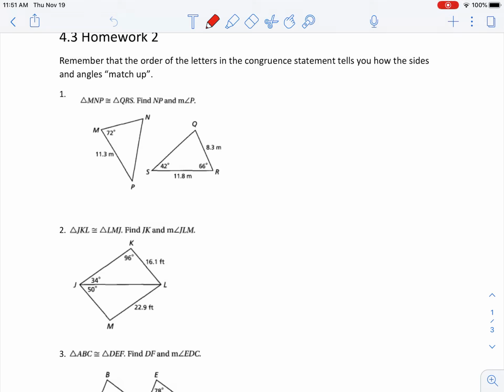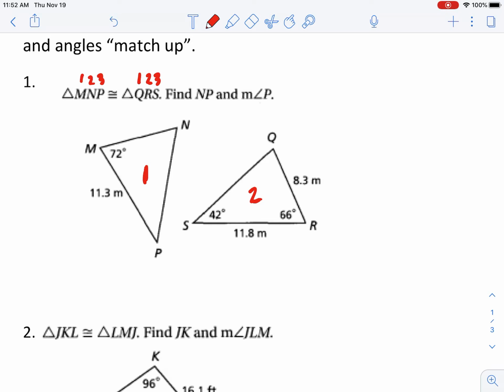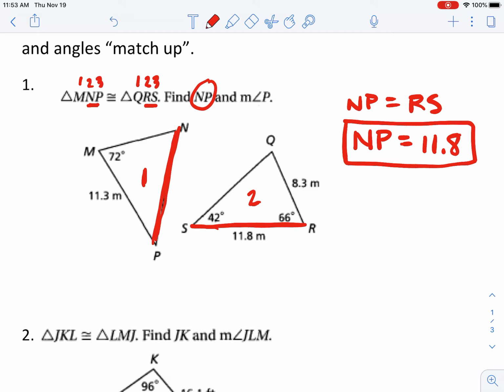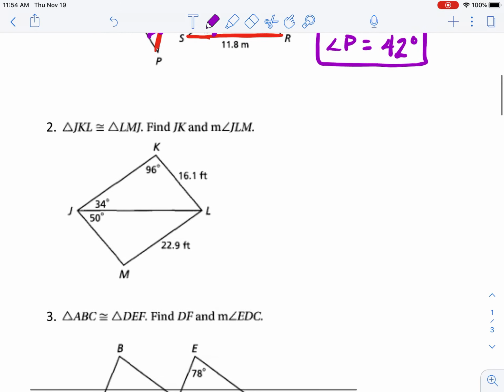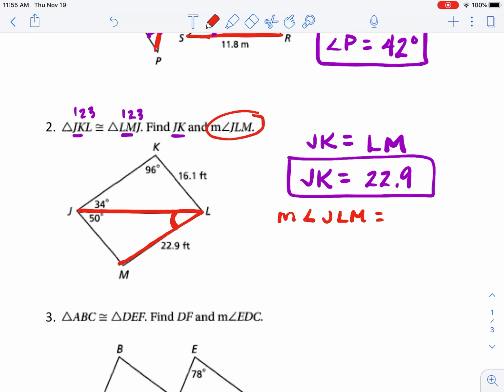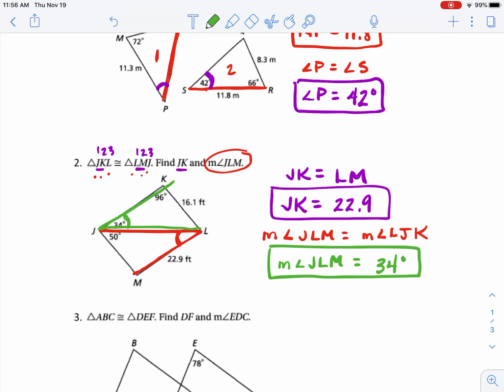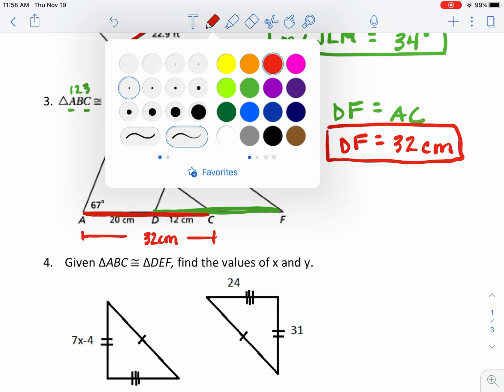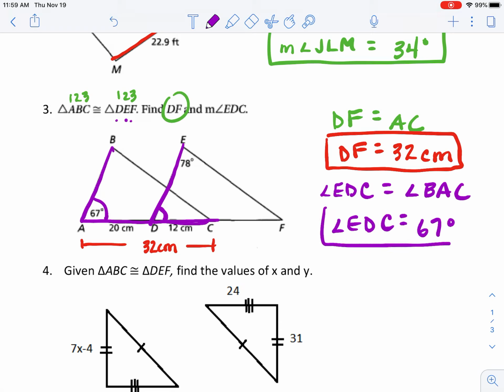4.3 Homework help